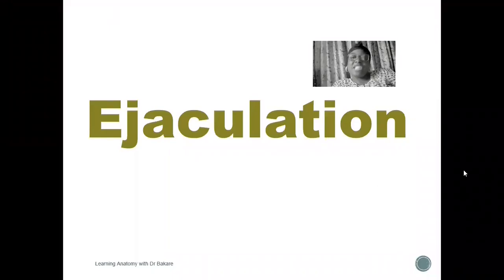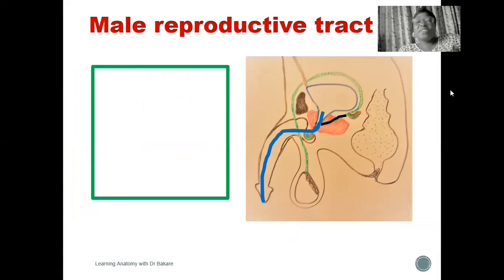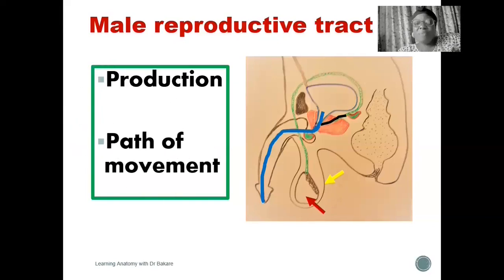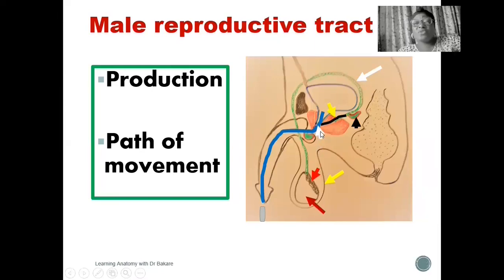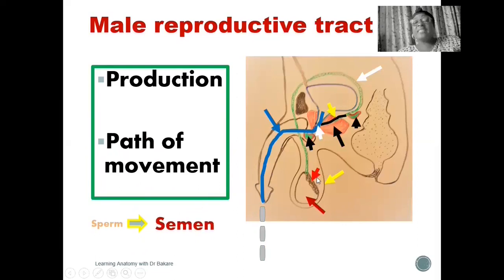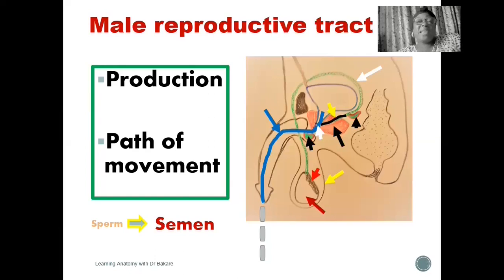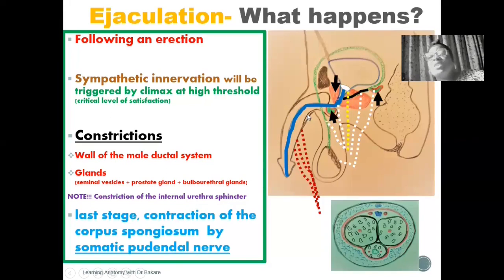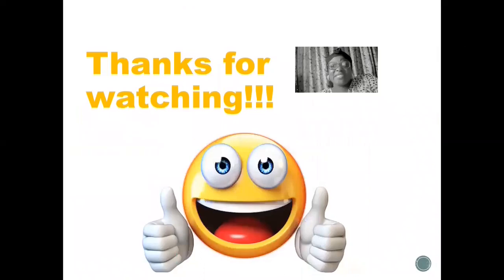Ejaculation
Ejaculation is the discharge of semen or ejaculate from the male reproductive tract as a result of an orgasm. Ejaculation is controlled by the sympathetic stimulation which constrict the wall of the the male reproductory tract to push the semen out.